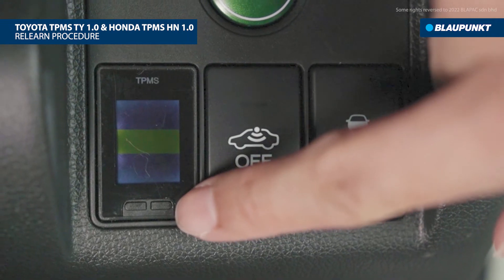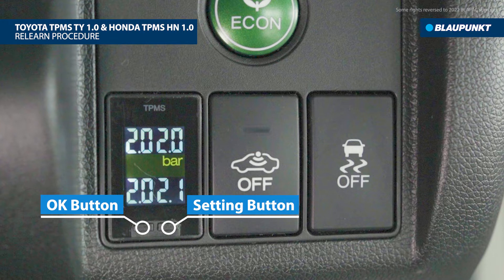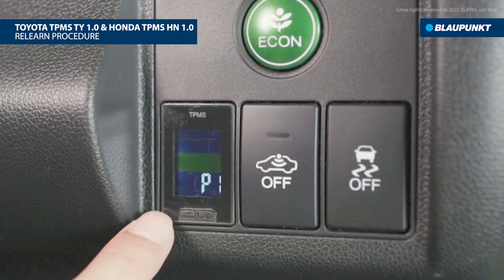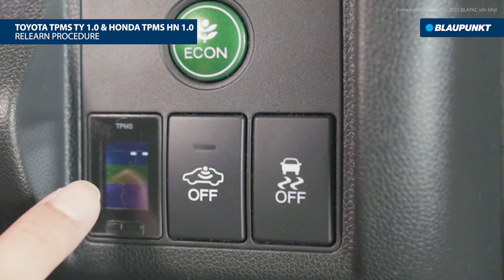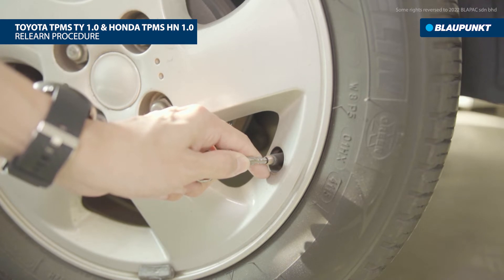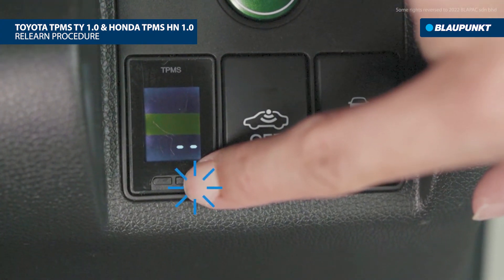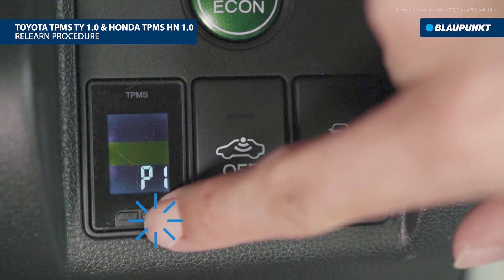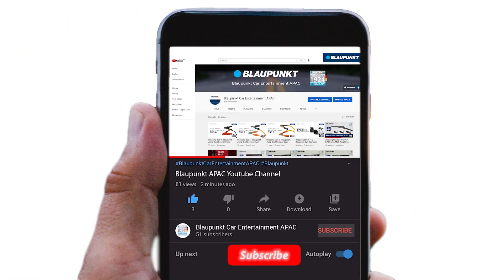Toyota & Honda TPMS Relearn Procedure | TPMS TY1.0 & TPMS HN 1.0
Learn how to do sensor pairing on TPMS TY 1.0 & TPMS HN 1.0

𝐁𝐥𝐚𝐮𝐩𝐮𝐧𝐤𝐭 𝐂𝐨𝐮𝐧𝐭𝐫𝐲 𝐃𝐢𝐬𝐭𝐫𝐢𝐛𝐮𝐭𝐨𝐫 𝐞𝐧𝐪𝐮𝐢𝐫𝐢𝐞𝐬 𝐰𝐞𝐥𝐜𝐨𝐦𝐞 𝐟𝐨𝐫:
🔵 Car Entertainment System
🔵 Car Accessories Gadget
🔵 Car Accessories
🔵 Car Protection Film (SPF & PPF)

𝐑𝐞𝐠𝐢𝐨𝐧:
Australia, Brunei, Cambodia, China, Fiji, Hong Kong, Indonesia, Japan, Laos, Macao, Myanmar, Malaysia, New Zealand, Philippines, Pakistan, Taiwan, Singapore, South Korea Thailand, Vietnam.